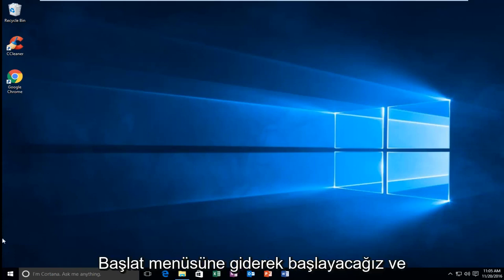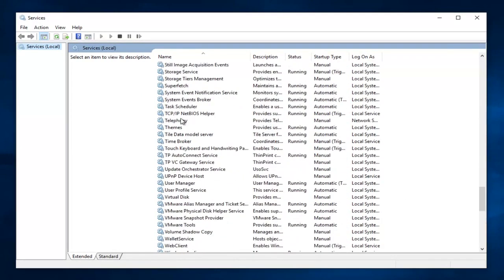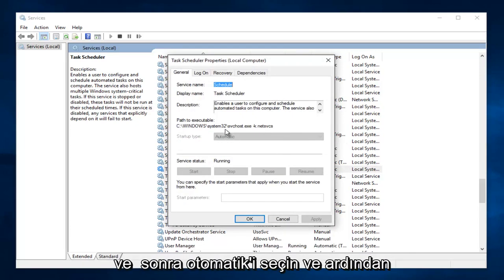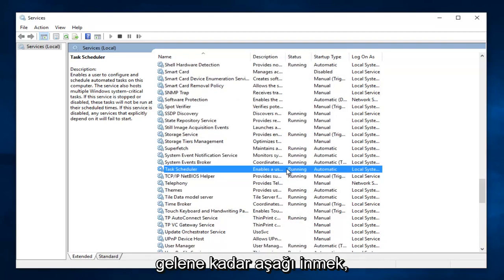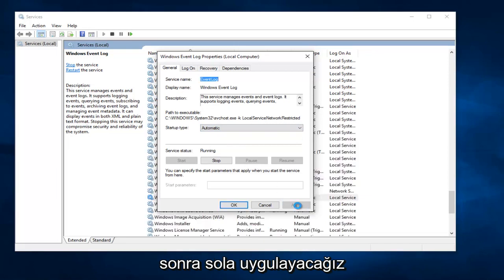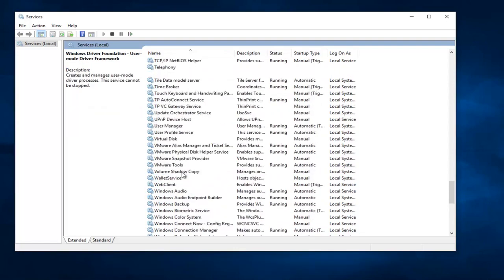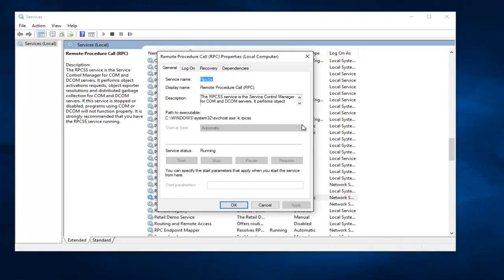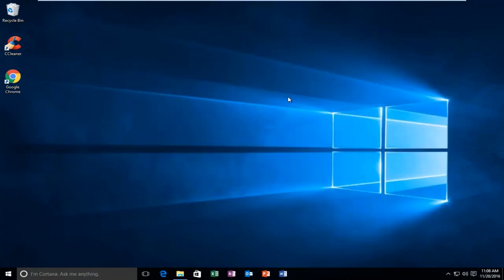Hata 1068 Bağımlılık Hizmeti veya Grubu Başlatılamadı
İşte 1068 hatasıyla ilişkili Görev Zamanlayıcı hatasının çözümü.

Bir hata örneği:

Disk birleştiricisi, görev pencereleri yerel bilgisayar hatası 1068'de görev zamanlayıcı hizmetini başlatamadığı için başlatılamıyor: bağımlılık hizmeti.